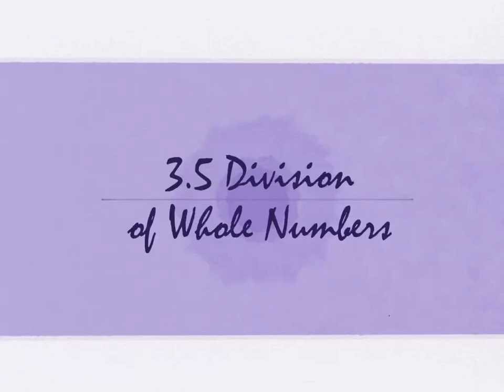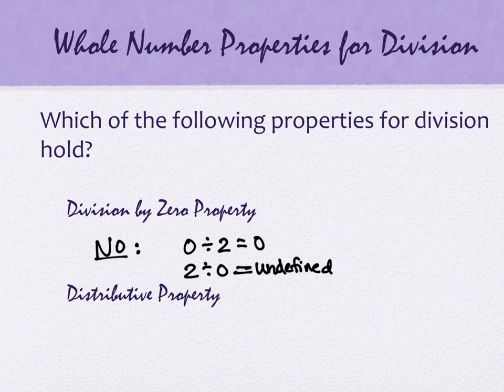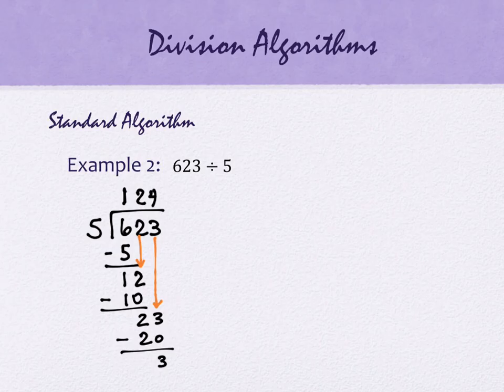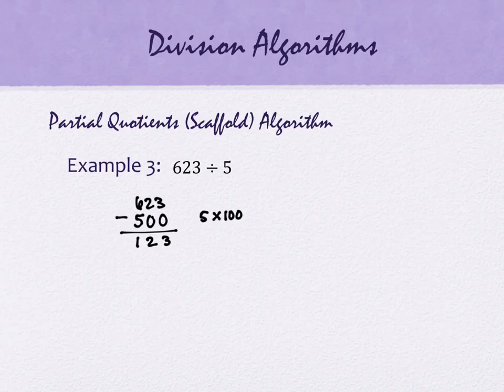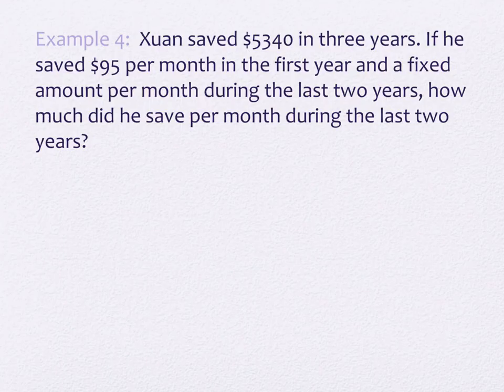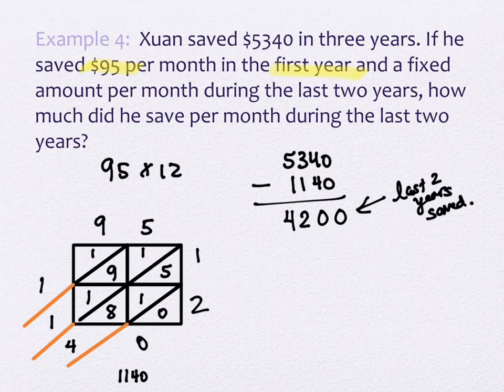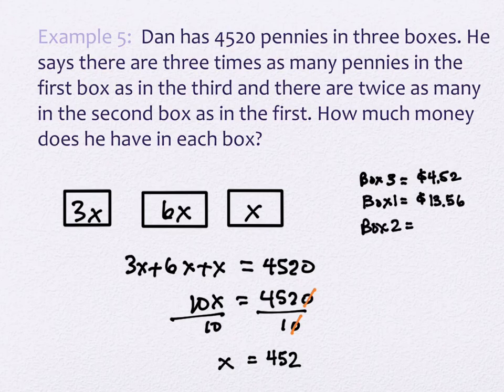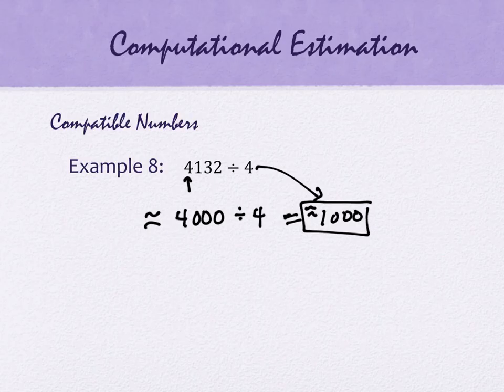3.5 Division of Whole Numbers (part 2)